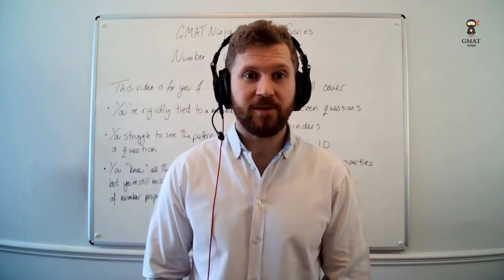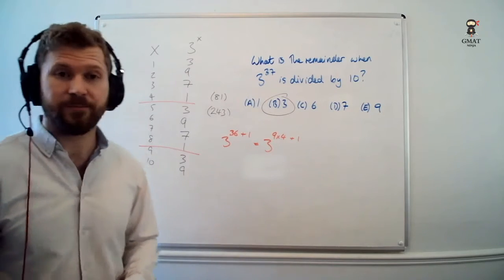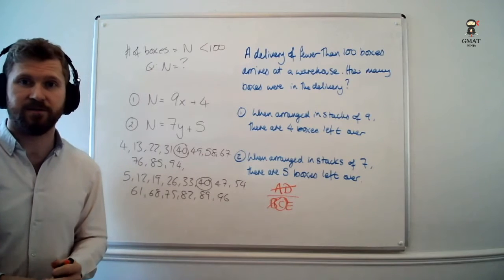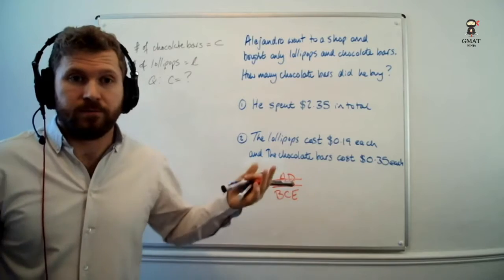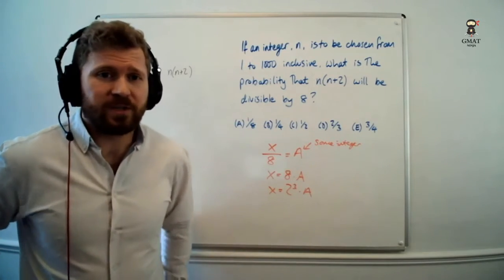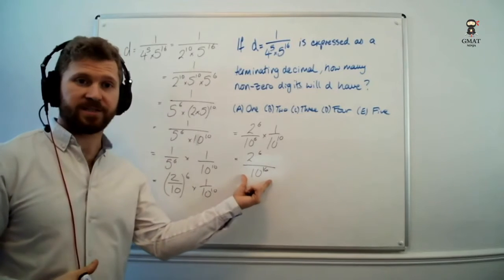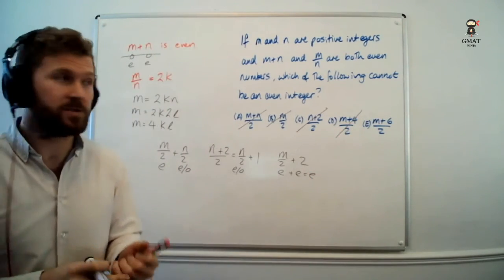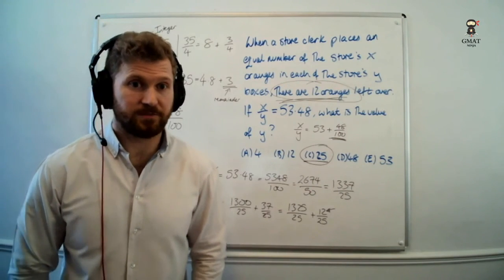OLD VERSION: Number Properties Part II - click the link in the description for an updated video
We released an updated version of this video in December 2024.